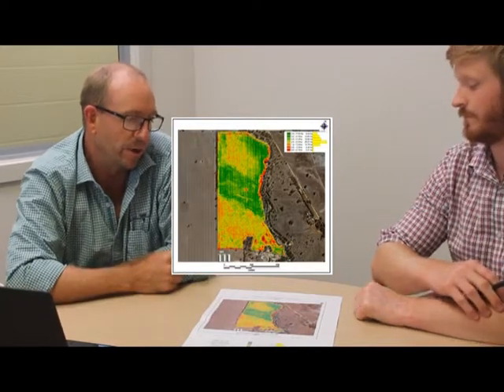Selecting a location for your soil moisture probe with Cameron Taylor and Dale Boyd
Lubeck farmer, Cameron Taylor, asks soil moisture probe expert Dale Boyd from Agriculture Victoria all the questions you want/need to know about selecting the right location and collecting data from your soil moisture probe.